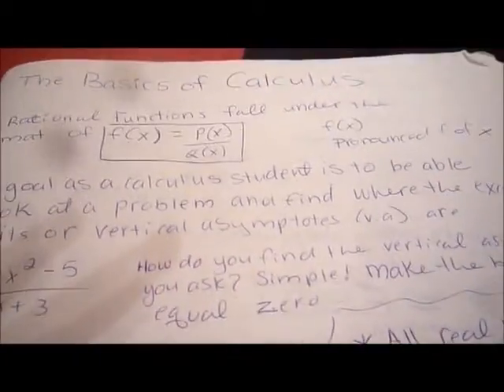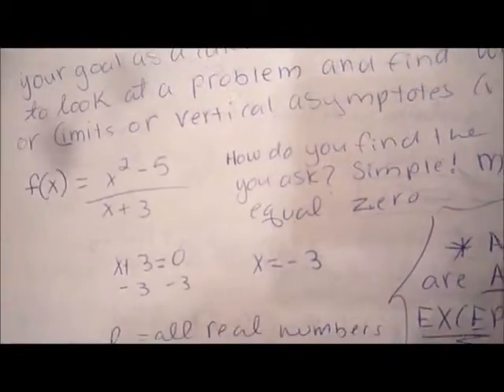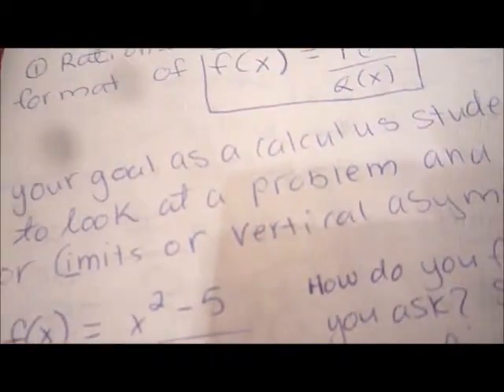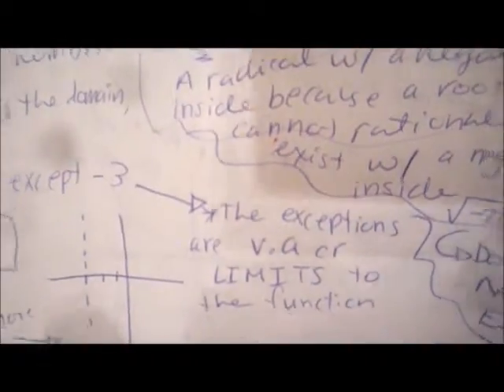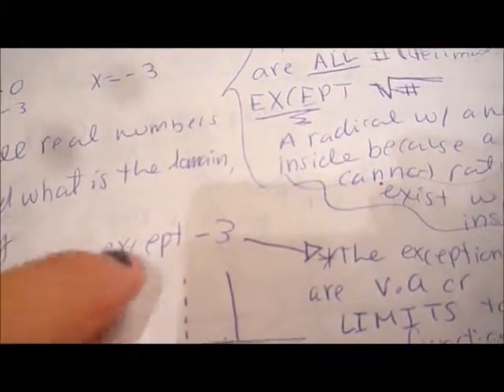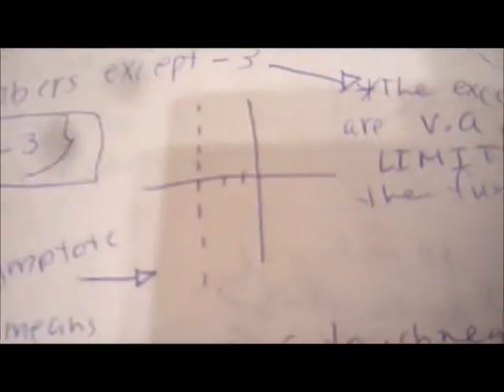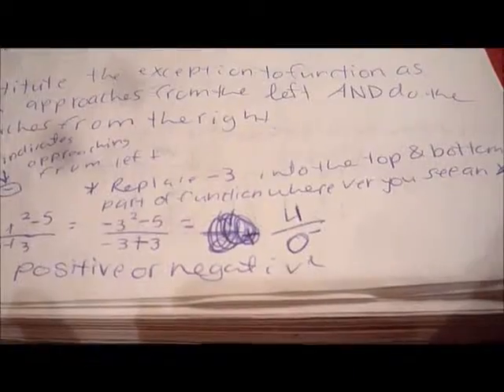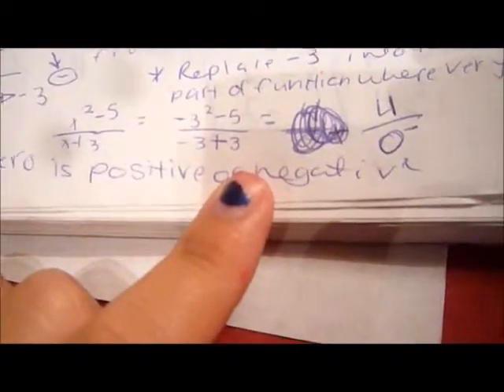Functions 101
This is a noncomedic guide to functions